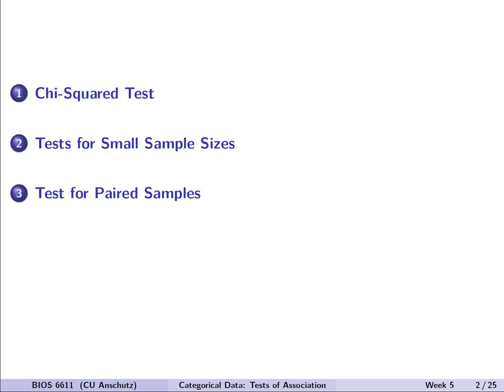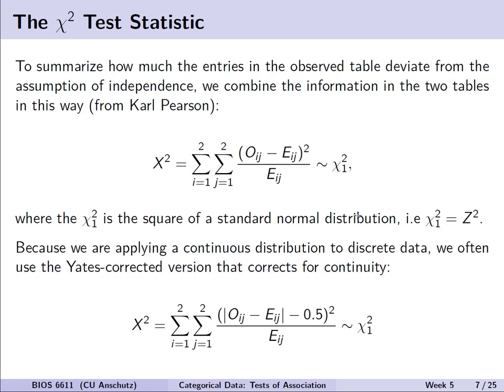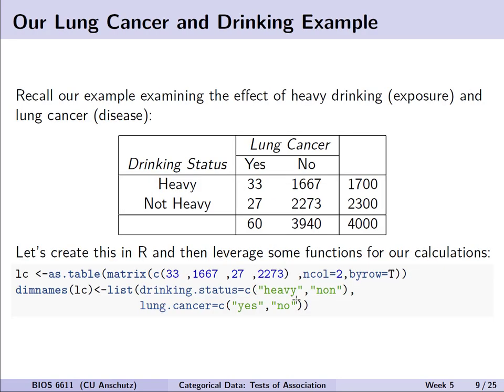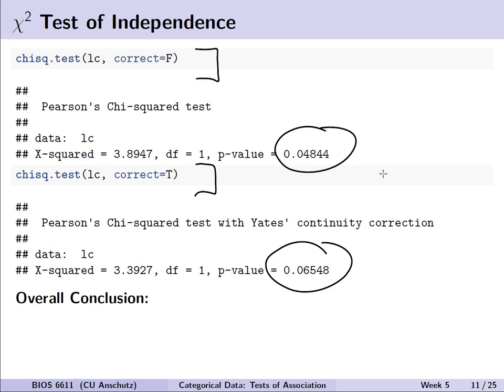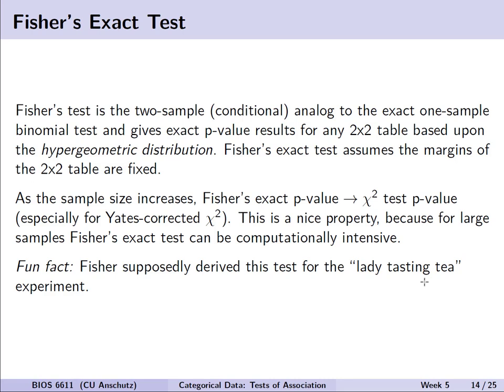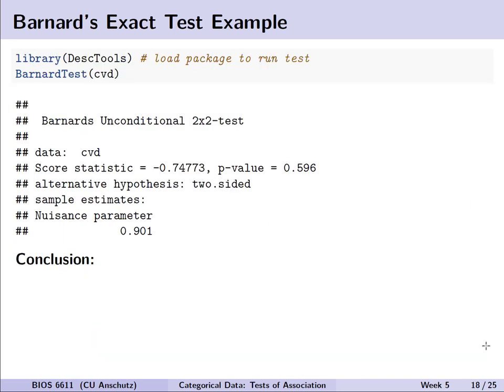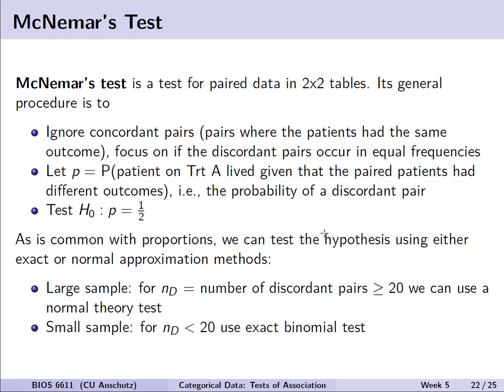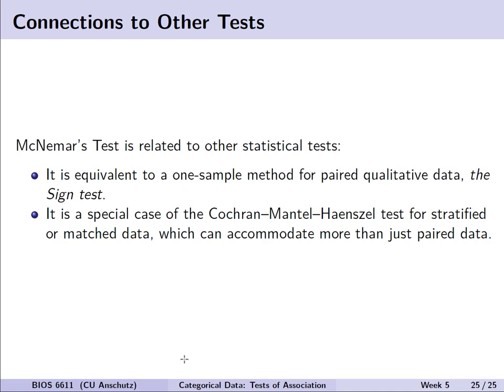2x2 Tables and Tests of Association: Chi-squared, Fisher's, Barnard's, McNemar's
In addition to calculating the risk difference, risk ratio, and odds ratio for a 2x2 contingency table from our previous lecture, we can also conduct various statistical tests depending on the data and our test assumptions. In this lecture we review the chi-squared test, Fisher's exact test, Barnard's exact test, and McNemar's test for paired data.

Table of Contents:

00:00 - Intro Song
00:17 - Welcome
00:56 - Chi-Squared Test
08:17 - Chi-Squared Test Example (+RD,RR,OR)
13:17 - Tests for Small Sample Sizes
14:10 - Fisher's Exact Test
15:58 - Barnard's Exact Test
17:20 - Small Expected Cell Count Example
21:15 - Test for Paired Samples
23:48 - McNemar's Test